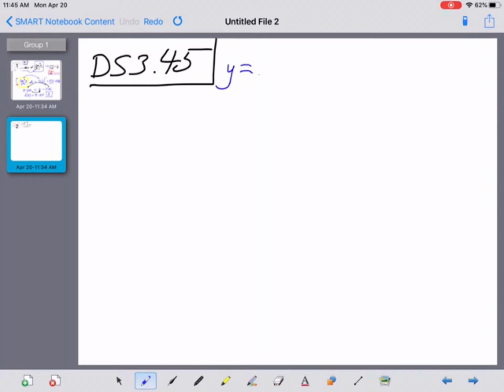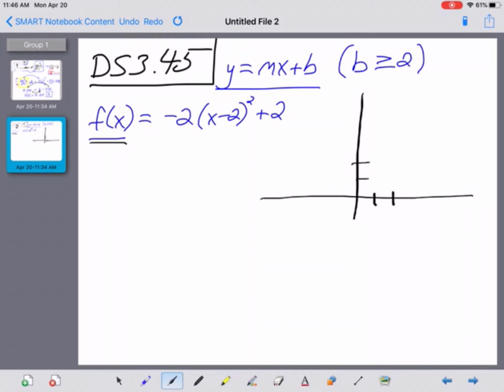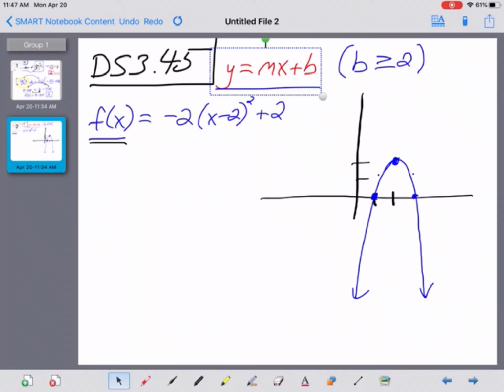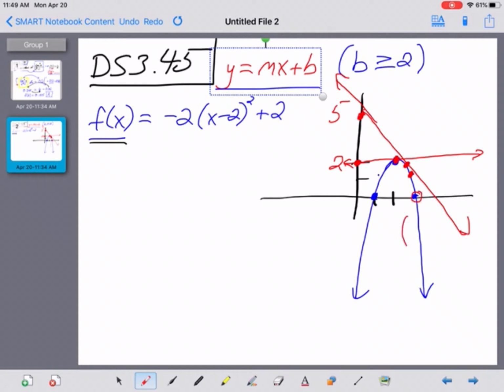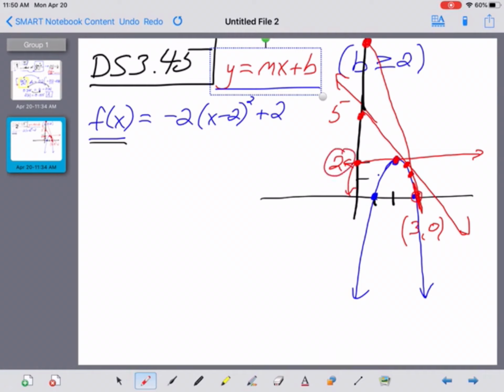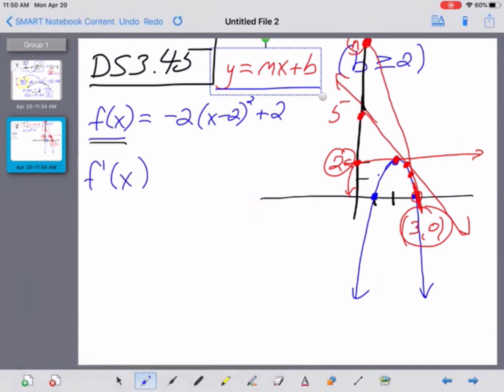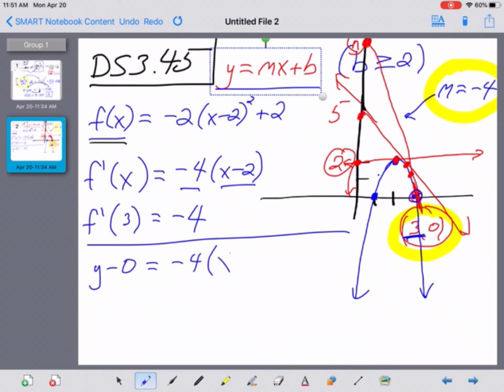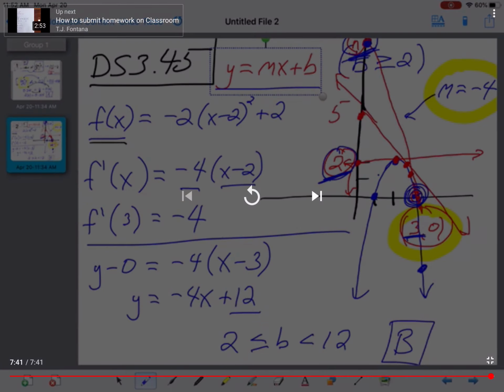AP Calc - DS3.45